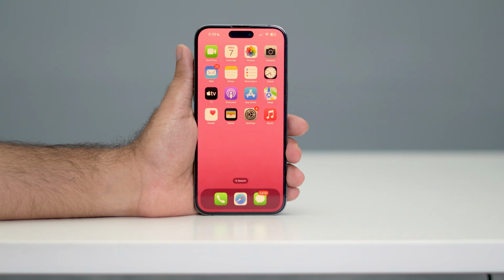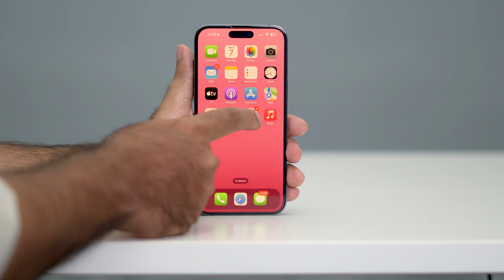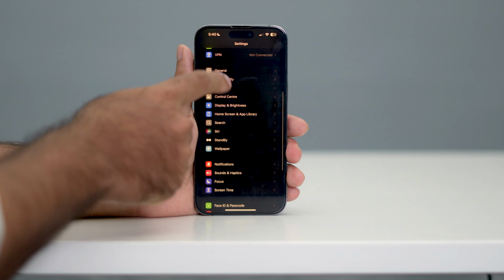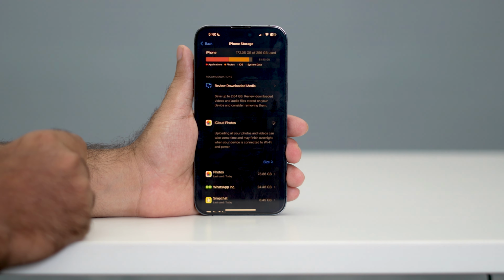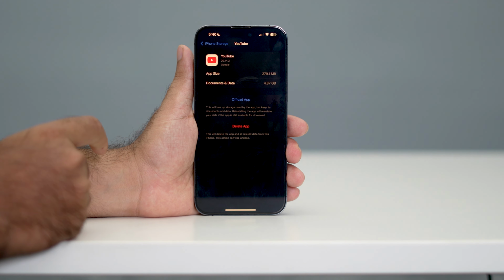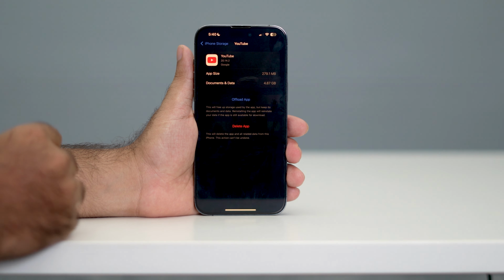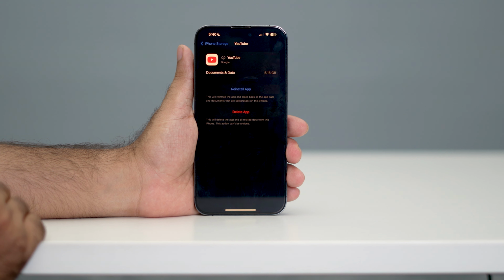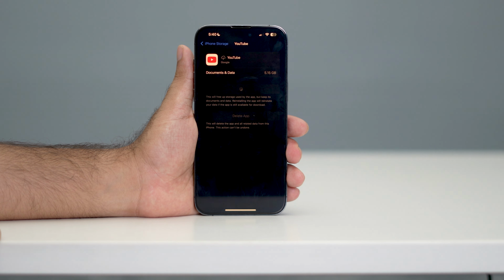How to Clear YouTube App Cache on iPhone! (2026)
Learn how to clear the YouTube app cache on your iPhone to fix app glitches, free up storage, and improve performance. This step-by-step guide will show you the easiest way to reset YouTube cache settings on iOS. Perfect for iPhone users facing lag, buffering, or storage issues.

This works for:

iPhone X
iPhone XS
iPhone XS Max
iPhone 11

clear youtube cache iphone
how to clear cache on youtube on iphone
delete youtube cache iphone